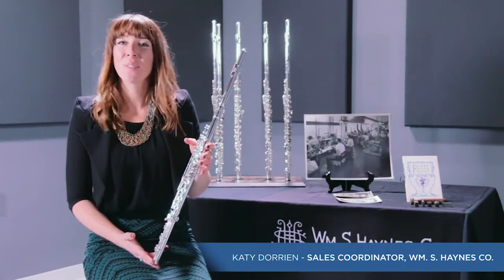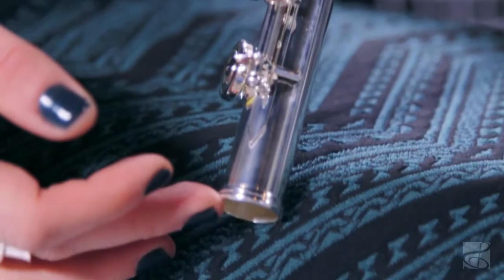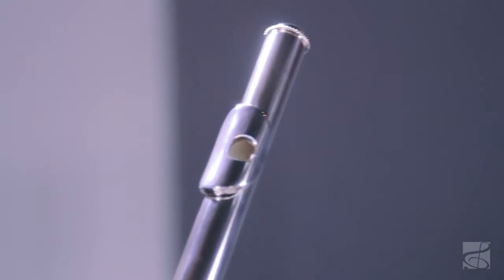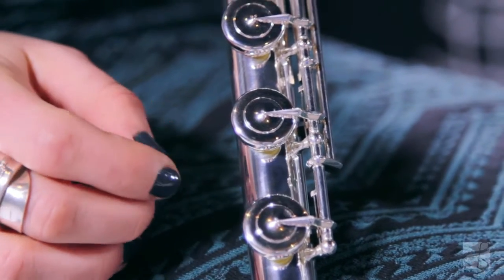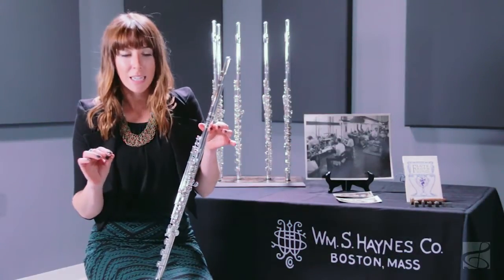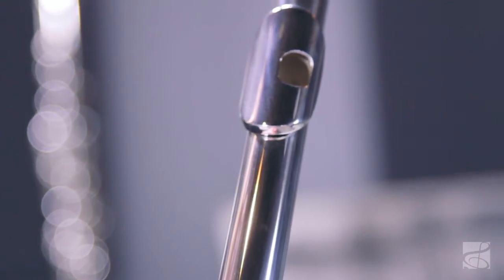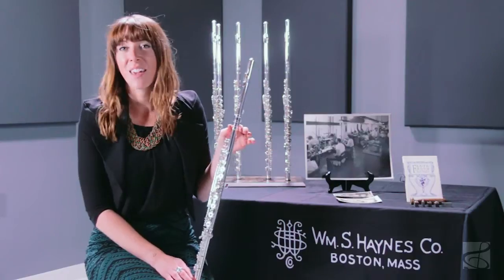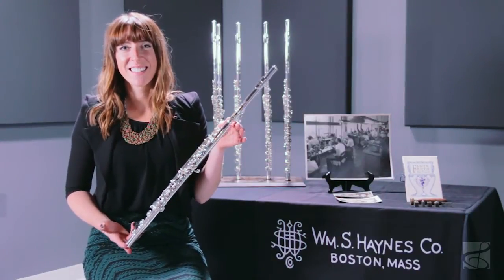Haynes Q2 Classic Sterling Silver Flute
Item # 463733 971 | Model # Q2 Offset G

The Haynes Classic Flute Q2 Model

The Haynes Q2 Classic Sterling Silver Flute features a sterling silver cut head joint in a classic style and a sterling silver body and foot joint. The silver cut head joint is what gives this flute its character with a real openness of sound and color.

Other features of the Haynes Q2 Classic Sterling Silver Flute are the pointed keywork, a C# trill, a split E mechanism and also includes a wooden framed French case.

Features:

• Sterling silver cut head joint
• Sterling silver body and foot joint
• A real openness of sound and color
• Pointed keywork
• A C# trill
• Split E mechanism
• Also includes a wooden framed French case